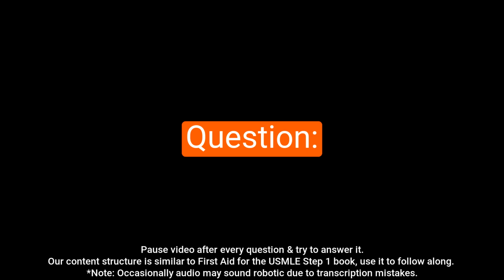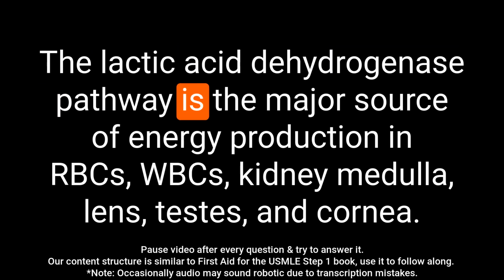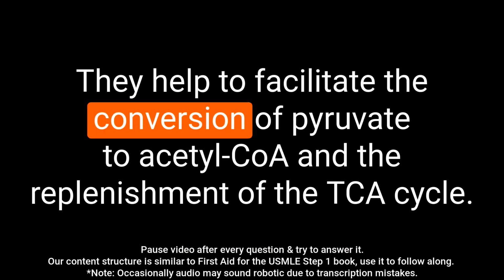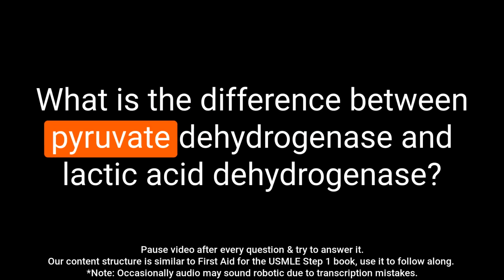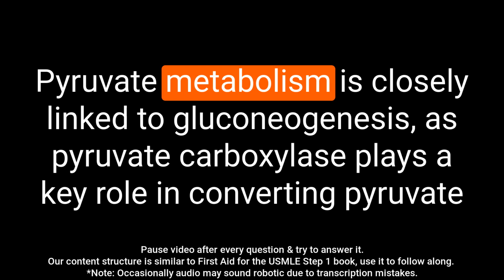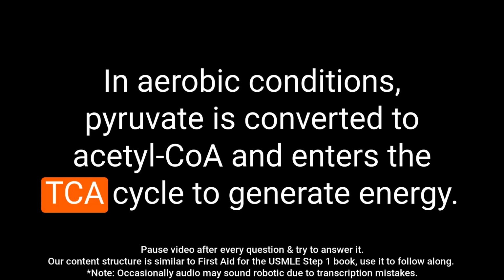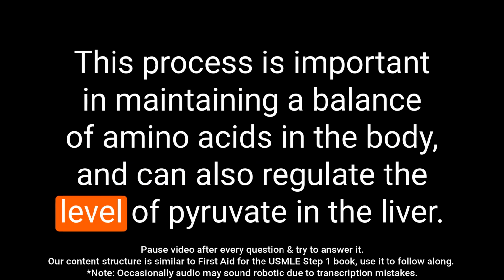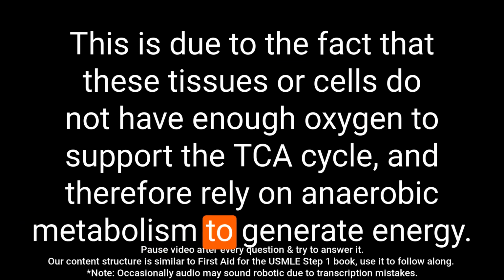Pyruvate Metabolism: A Comprehensive Review in Question and Answer Format for USMLE Step 1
Question: What is the function of alanine aminotransferase?
Answer: The function of alanine aminotransferase is to carry amino groups to the liver from muscle.Question: What is the function of pyruvate carboxylase?
Answer: The function of pyruvate carboxylase is to create oxaloacetate, which can be used to replenish the TCA cycle or in gluconeogenesis.Question: What is the function of pyruvate dehydrogenase?
Answer: The function of pyruvate dehydrogenase is to facilitate the transition from glycolysis to the TCA cycle.Question: What is the role of lipoic acid in pyruvate metabolism?
Answer: Lipoic acid is a cofactor of pyruvate dehydrogenase and plays a role in the transition from glycolysis to the TCA cycle.Question: What is the function of lactic acid dehydrogenase?
Answer: The function of lactic acid dehydrogenase is to catalyze the conversion of lactic acid to pyruvate, which marks the end of anaerobic glycolysis. This process is important in the RBCs, WBCs, kidney medulla, lens, testes, and cornea. Question: In which tissues or cells is the lactic acid dehydrogenase pathway the major source of energy production?
Answer: The lactic acid dehydrogenase pathway is the major source of energy production in RBCs, WBCs, kidney medulla, lens, testes, and cornea.Question: What is the role of B vitamins in pyruvate metabolism?
Answer: B vitamins, specifically B1, B2, B3, B5 and B6, are required as cofactors for enzymes involved in pyruvate metabolism, such as pyruvate dehydrogenase and pyruvate carboxylase. They help to facilitate the conversion of pyruvate to acetyl-CoA and the replenishment of the TCA cycle.Question: What is the relationship between pyruvate metabolism and the TCA cycle?
Answer: Pyruvate metabolism is closely linked to the TCA cycle, as pyruvate is converted to acetyl-CoA, which enters the TCA cycle to generate energy. Additionally, the TCA cycle intermediates can also be used to replenish the TCA cycle through gluconeogenesis via pyruvate carboxylase.Question: What is the difference between pyruvate dehydrogenase and lactic acid dehydrogenase?
Answer: Pyruvate dehydrogenase converts pyruvate to acetyl-CoA, which enters the TCA cycle, while lactic acid dehydrogenase converts lactic acid to pyruvate. Pyruvate dehydrogenase is involved in the aerobic metabolism, while lactic acid dehydrogenase is involved in the anaerobic metabolism. Question: What is the relationship between pyruvate metabolism and gluconeogenesis?
Answer: Pyruvate metabolism is closely linked to gluconeogenesis, as pyruvate carboxylase plays a key role in converting pyruvate to oxaloacetate, which can then be used to generate glucose through gluconeogenesis. Additionally, pyruvate can also be converted to acetyl-CoA, which can be used to generate glucose through gluconeogenesis.Question: How does pyruvate metabolism differ between aerobic and anaerobic conditions?
Answer: In aerobic conditions, pyruvate is converted to acetyl-CoA and enters the TCA cycle to generate energy. In contrast, in anaerobic conditions, pyruvate is converted to lactic acid by lactic acid dehydrogenase, which results in less energy being produced.Question: How does alanine aminotransferase play a role in pyruvate metabolism?
Answer: Alanine aminotransferase plays a role in the transport of amino groups to the liver from muscle. This process is important in maintaining a balance of amino acids in the body, and can also regulate the level of pyruvate in the liver.Question: How does pyruvate metabolism differ in RBCs, WBCs, kidney medulla, lens, testes, and cornea?
Answer: In RBCs, WBCs, kidney medulla, lens, testes, and cornea, the lactic acid dehydrogenase pathway is the major source of energy production. This is due to the fact that these tissues or cells do not have enough oxygen to support the TCA cycle, and therefore rely on anaerobic metabolism to generate energy.tab